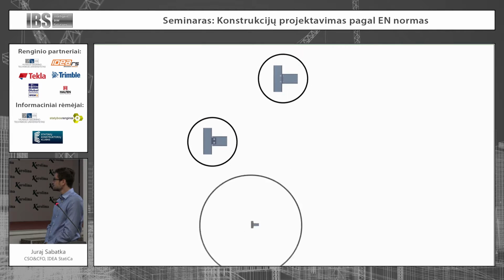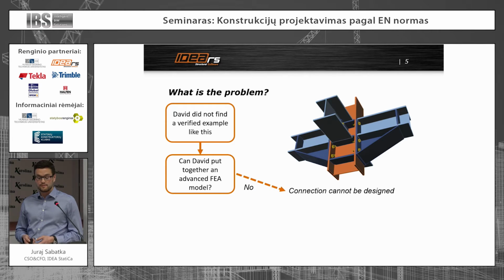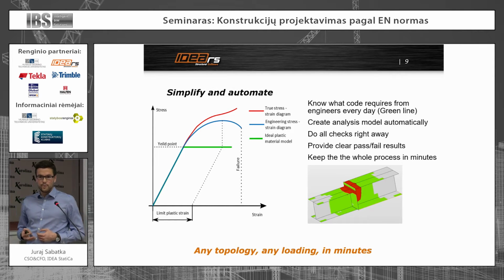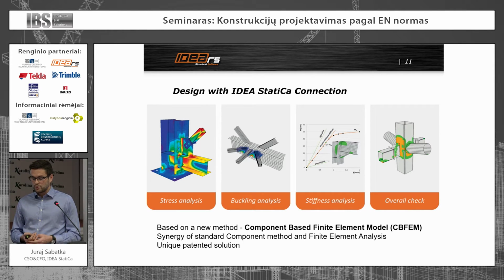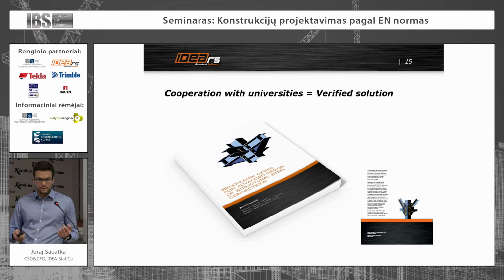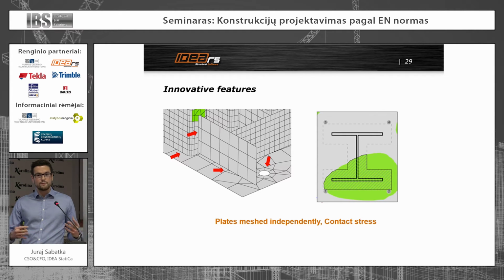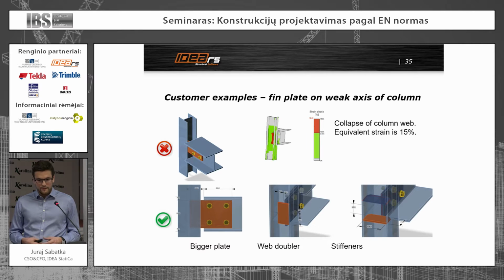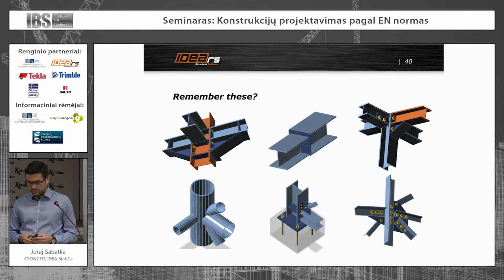Plieninių konstrukcijų jungčių projektavimas ir analizė naudojant CBFEM metodą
Pranešėjai:

Juraj Sabatka, CSO&CFO, IDEA StatiCa
Arvydas Kublickas, Intelligent BIM Solutions, Konstruktorių klubas